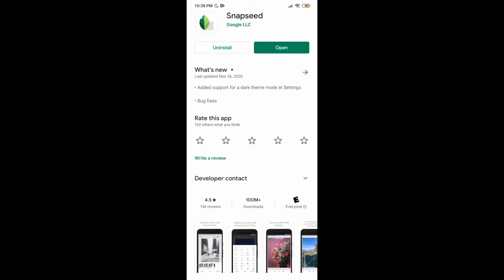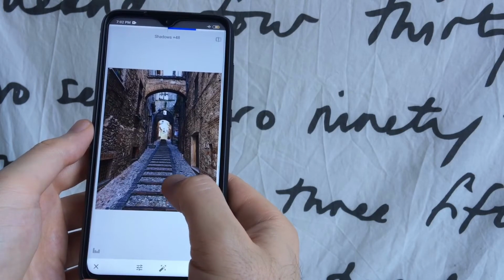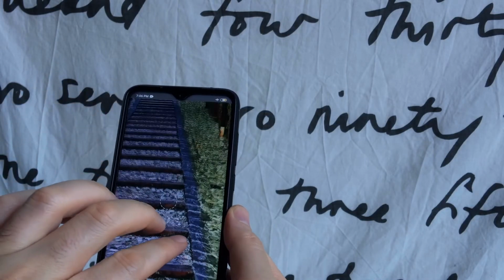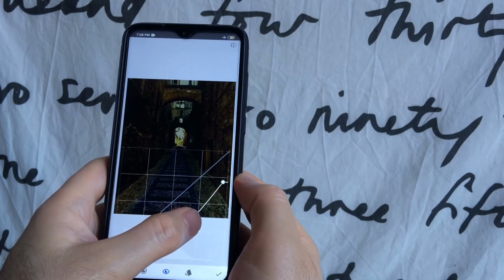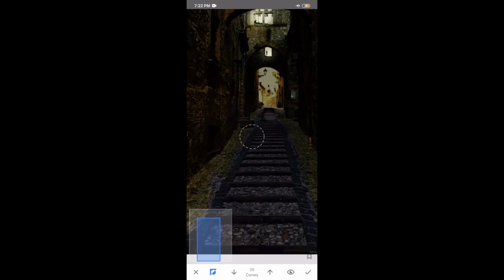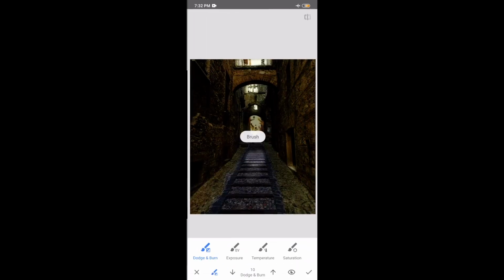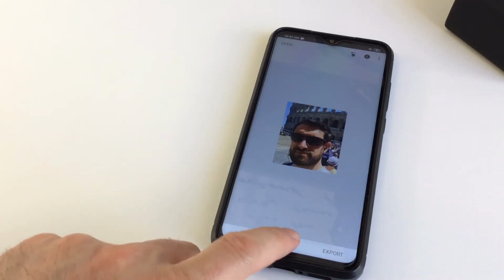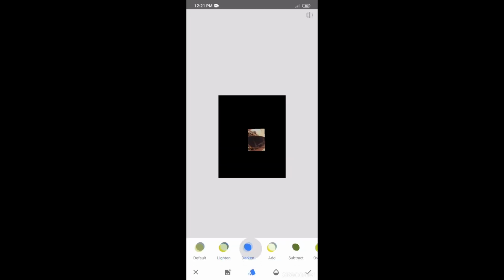ANDROID BEST PHOTO EDITOR | Why This App is So Special?!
Today's video is about Android best photo editor. This is my final video of Snapseed tutorial  and I am gonna say why this app is so special among so many other photo editing apps out there. I have recorded two projects of editing on my phone.

The first one is to make a dramatic photo from a photo I captured in a city I visited and the second video is about how to do double exposure.
Along the way, Snapseed curves, dark tone effects, and Snapseed selective are being explained.

I am curious to know which image editing apps for Android do you use and why do you like them. Could be great if you write them in the comment section.